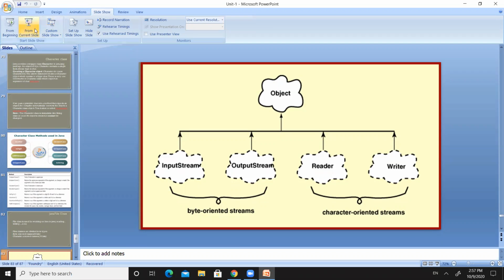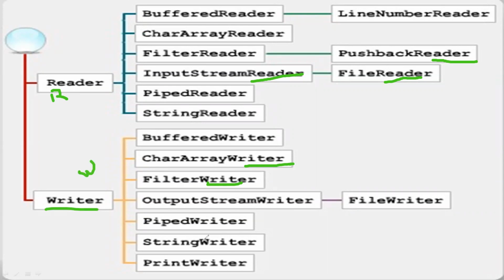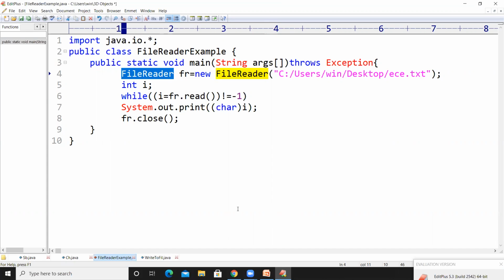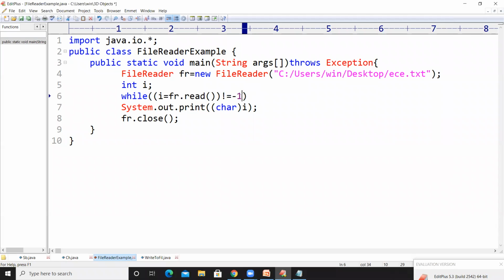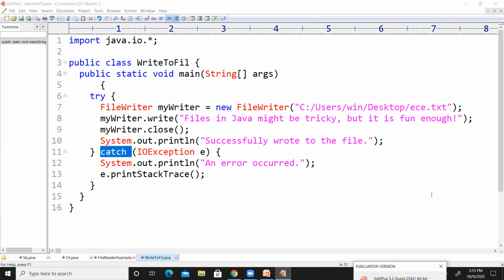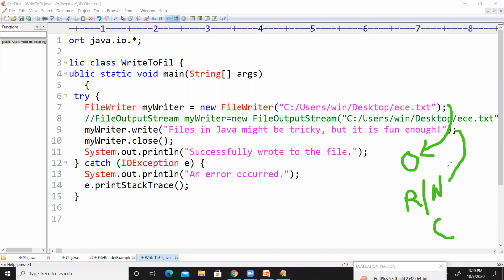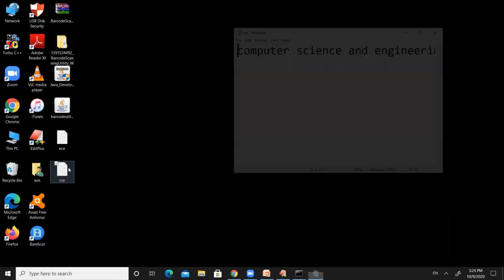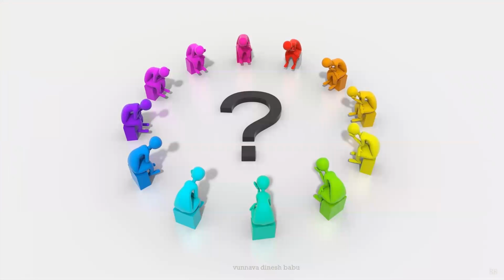examples on working with files in java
examples on working with files in java by vunnava dinesh babu